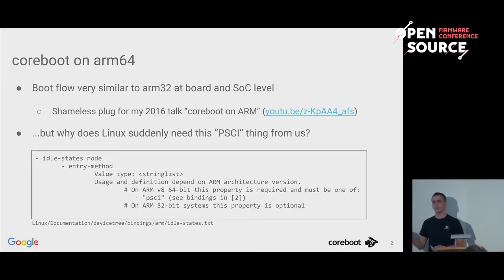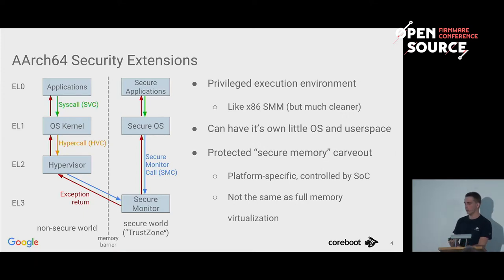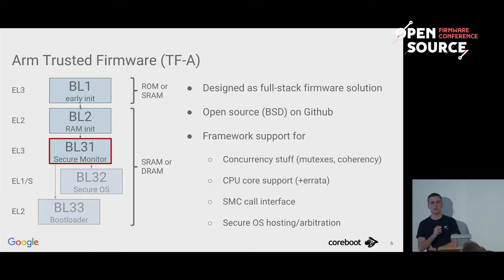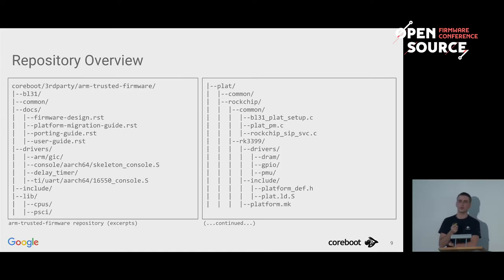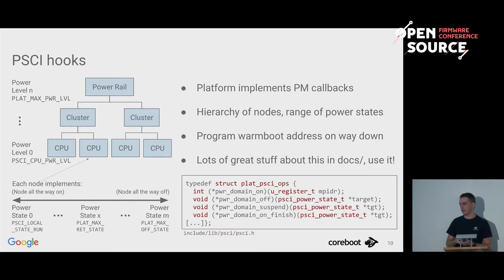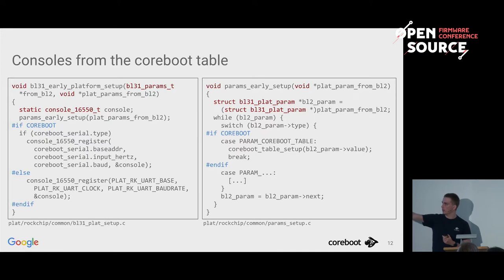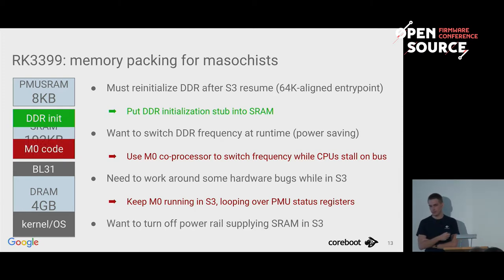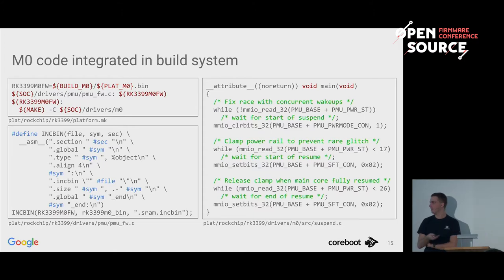OSFC 2018 - Arm Trusted Firmware for coreboot developers | Julius Werner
This is meant as a follow-on presentation to my 'coreboot on ARM' overview from the 2016 conference with the goal to present 64-bit differences in the architecture itself and the way coreboot deals with them, with particular focus on the runtime resident component lifted from the Arm Trusted Firmware project. I'll give a basic developer overview of the Trusted Firmware codebase and what parts a new platform port needs to implement to be usable with coreboot. There may also be some war stories from our recent RK3399 implementation.